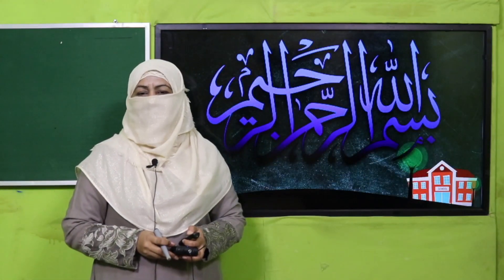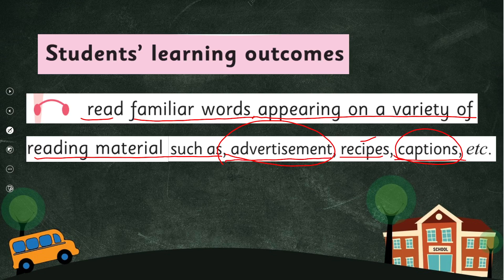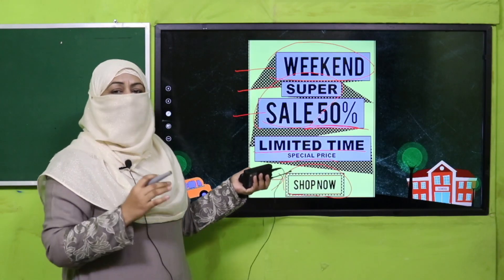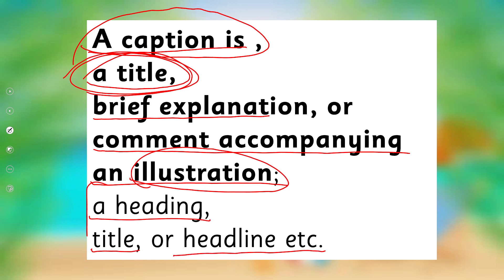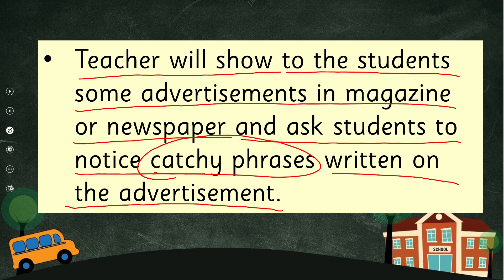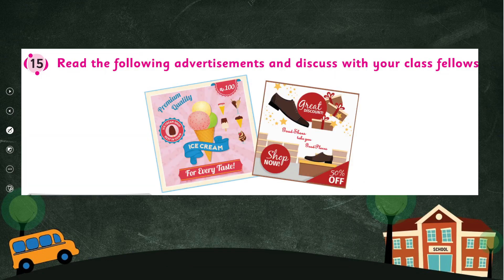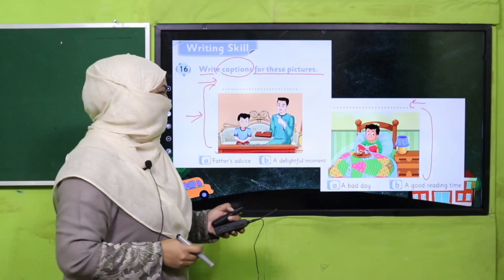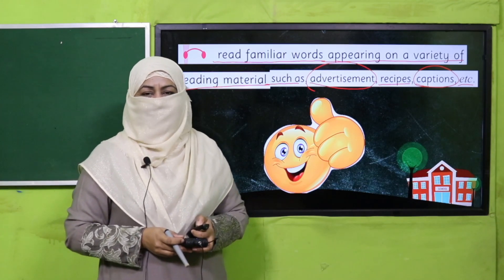English grade 3 Unit 6 Lecture 8b || SNC 2020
In this lesson children will learn about “read and think/label reading” in a very easy way. This lesson covers:
read and think/reading label and caption
read and think/ reading label and caption for grade 3
How to teach “read and think/ reading label and caption” to grade 1
Easy way to teach “read and think/ reading label and caption”

1. PowerPoint Presentation

2. Lesson Plan

3. Worksheet/Activity